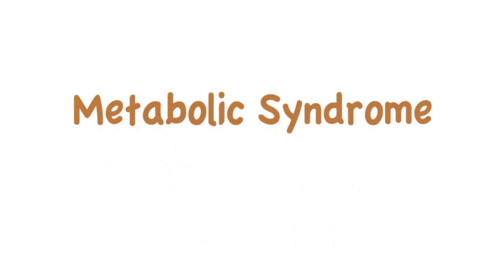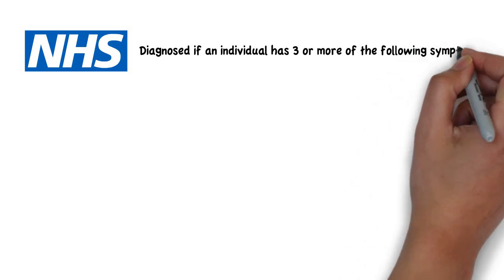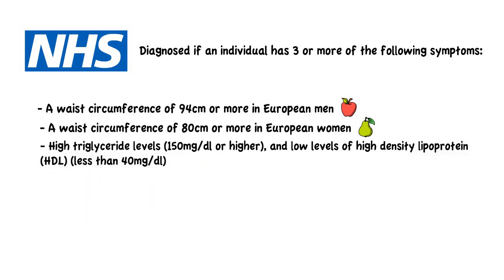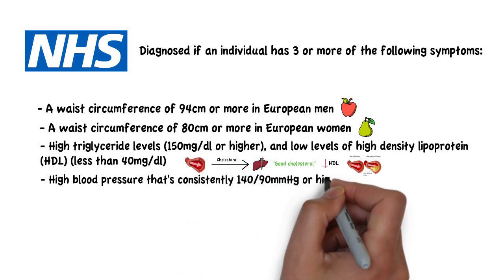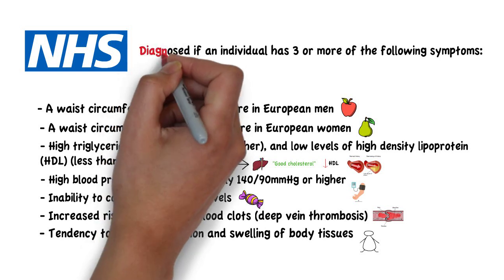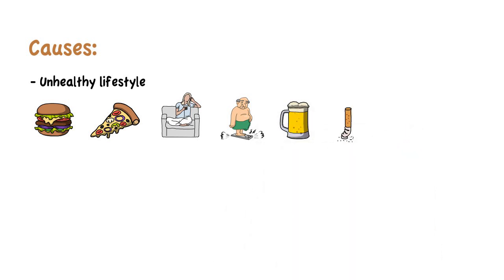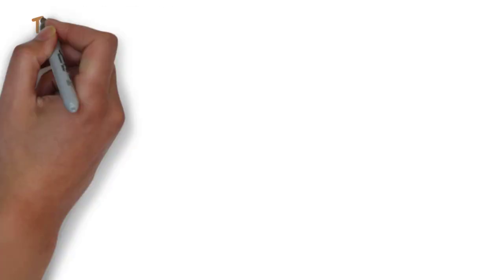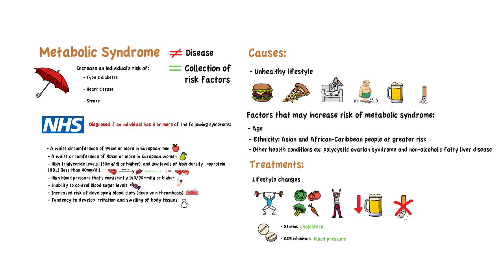What is Metabolic Syndrome?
This video talks about metabolic syndrome and its possible causes and treatments.